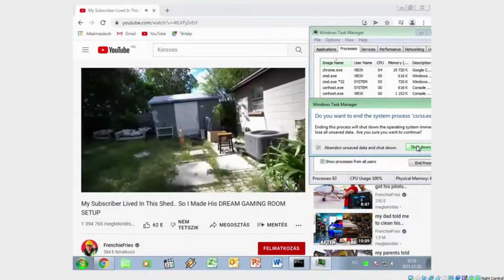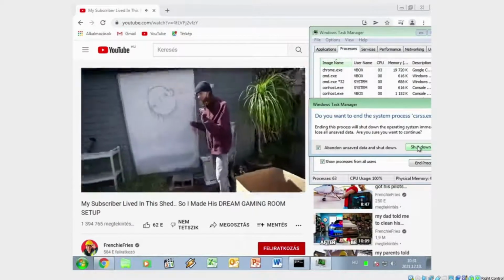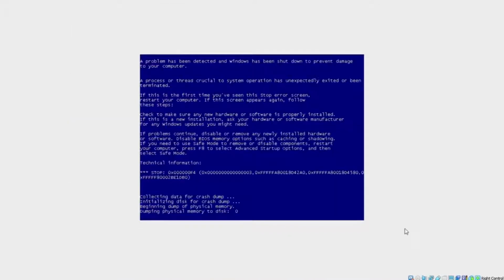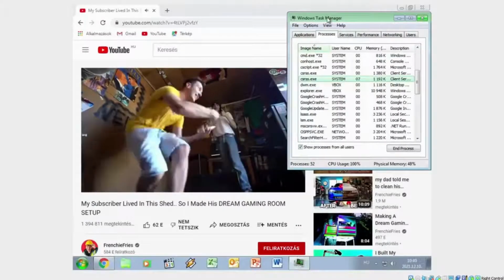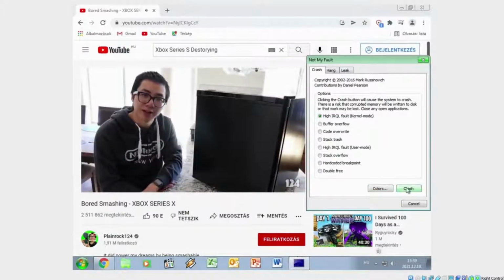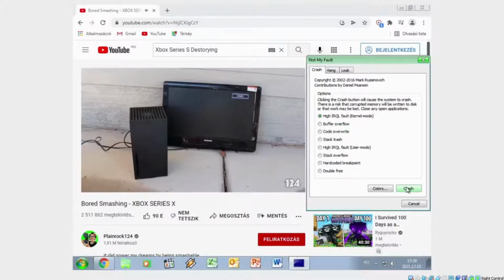Windows 7 BSOD Compilation #27 Old Videos